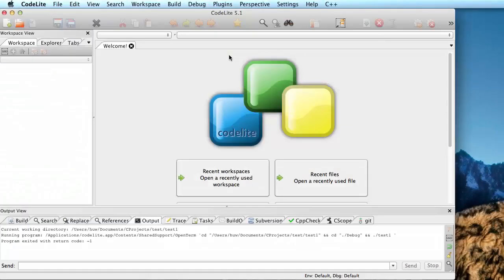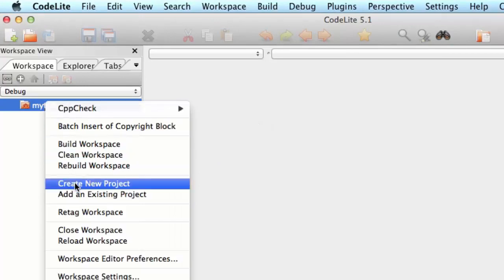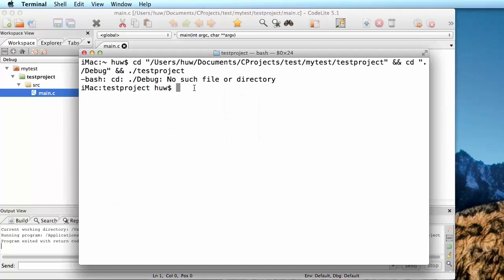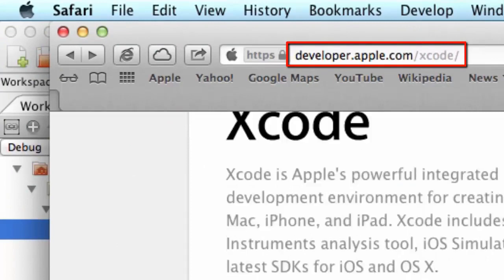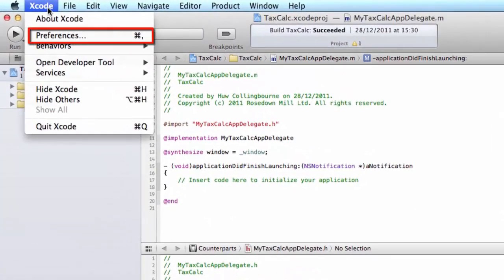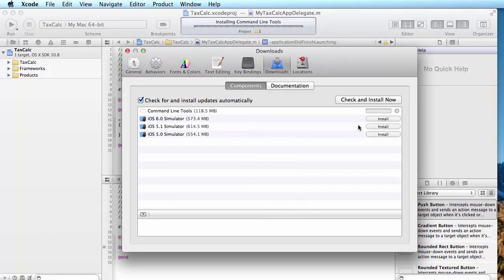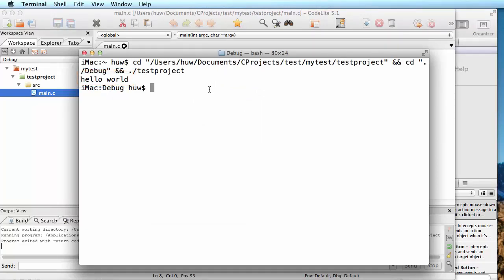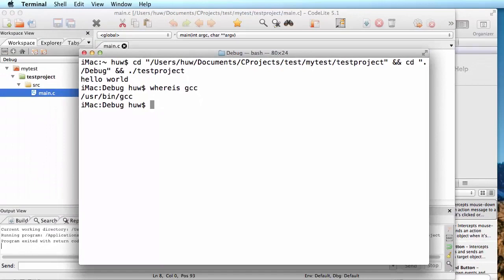C# Basics for Beginners : Learn C Fundamentals by Coding I PART-5 Install a C compiler on a Mac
Created by Mosh Hamedani :

language -) English